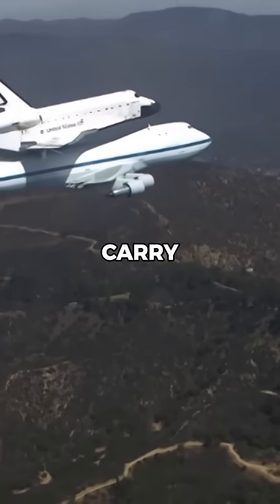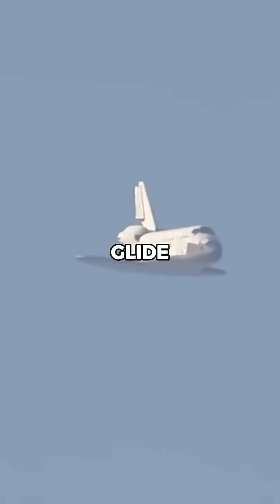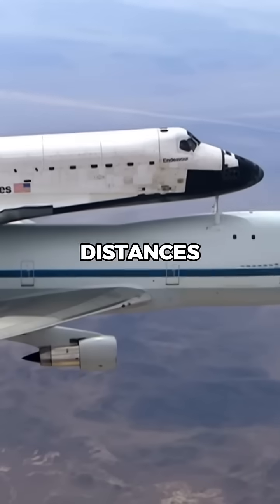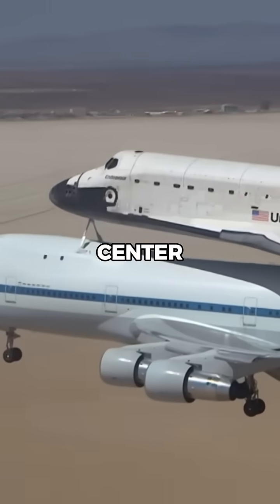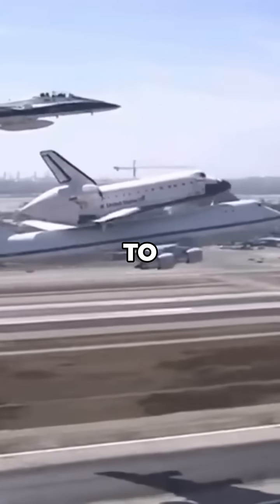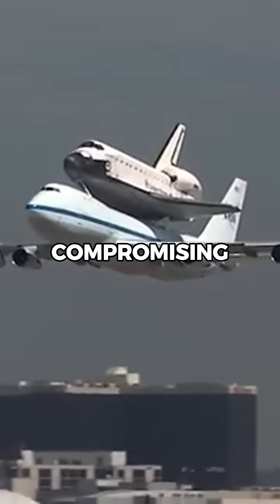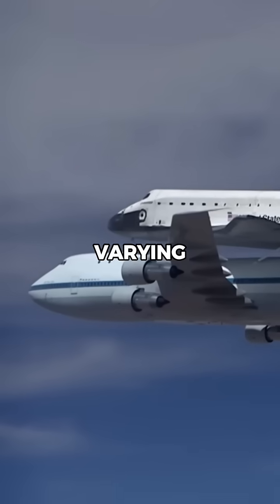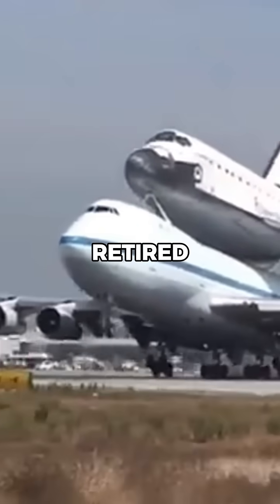Why did the Boeing 747 carry the space shuttle